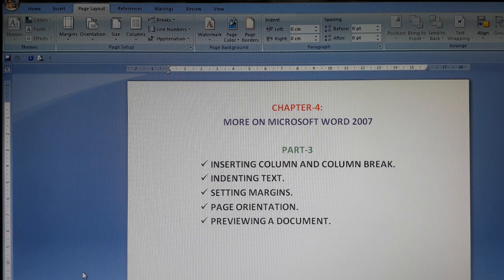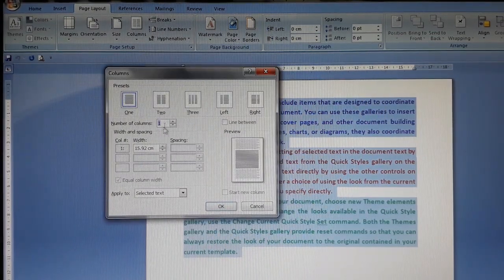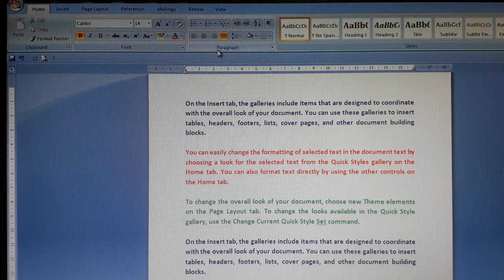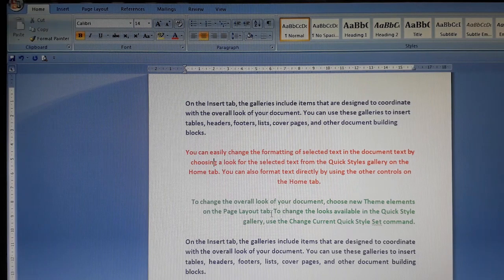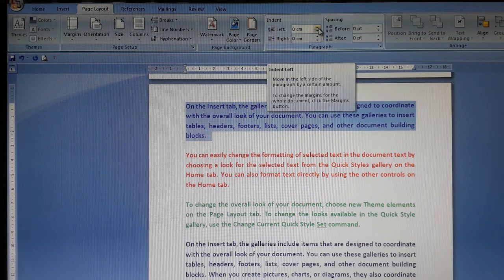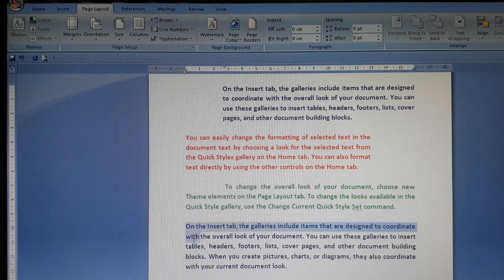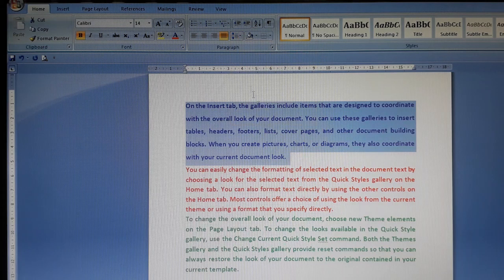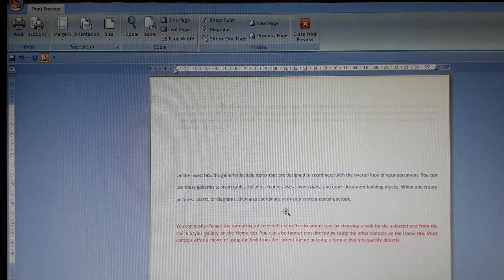V: Ch-4_PART-3: Column Formatting, Alignment, Indentation, Paragraph Formatting.